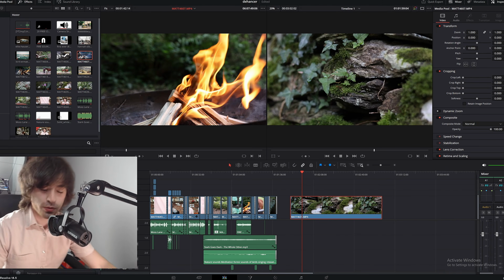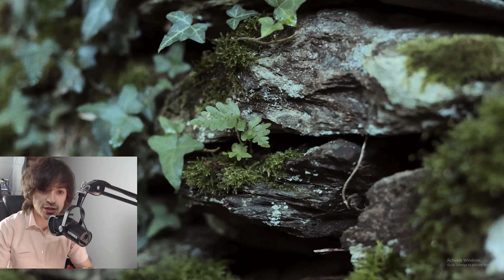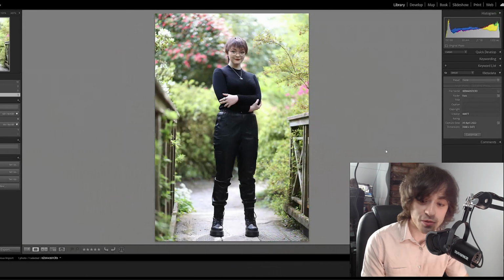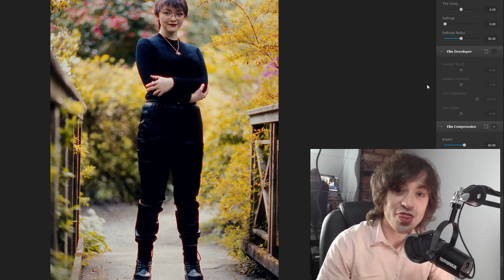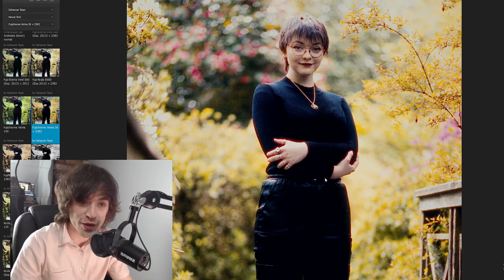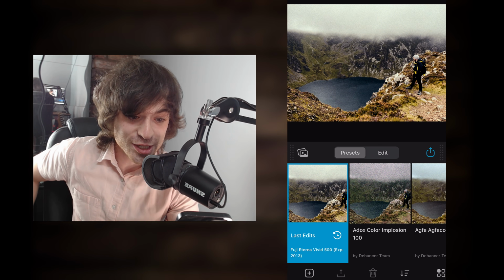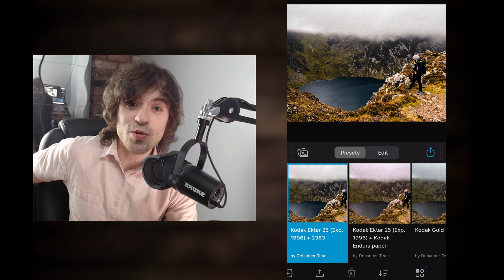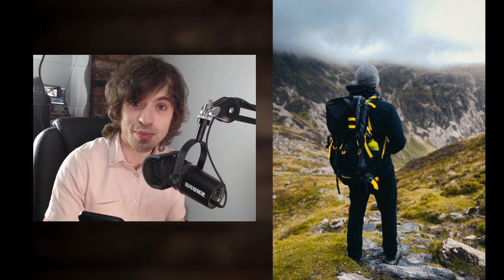How to get the "Film Look" with ANY camera | Dehancer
Are you looking for the EASIEST way to achieve that classis film look with your digital camera? Well you've come to the right place!

Make sure to use code "MATTGPHOTO"  when making any purchases from Dehancer!

00:00 Introduction
00:43 Film Footage Example
01:40 Dehancer Introduction
02:03 Video Tutorial
03:04 Photo Tutorial
04:45 Dehancer App
06:04 Discount Code (outro)